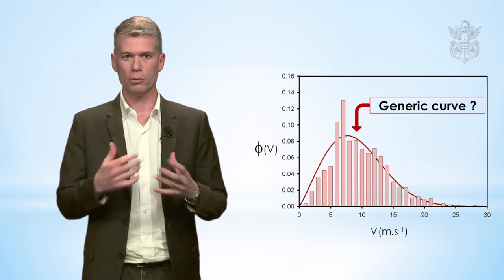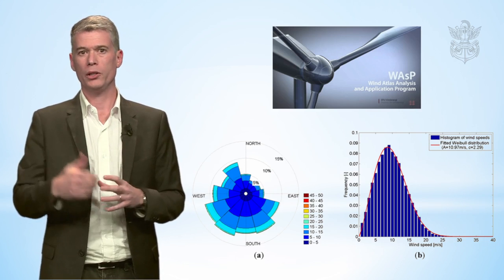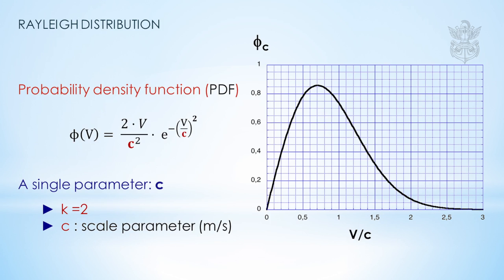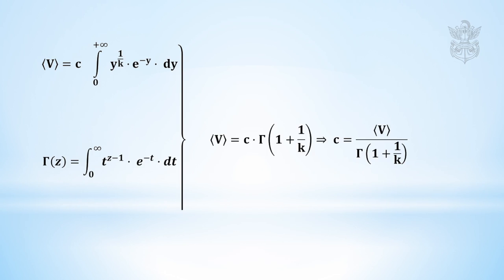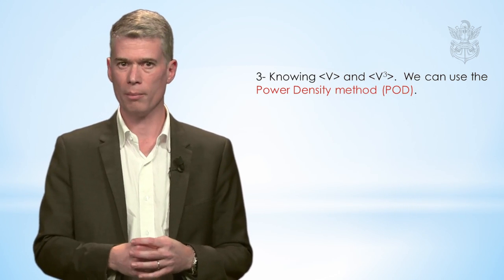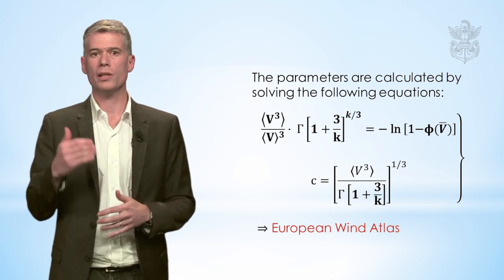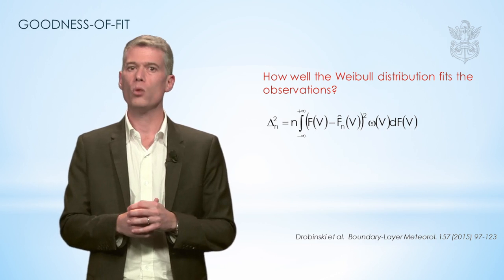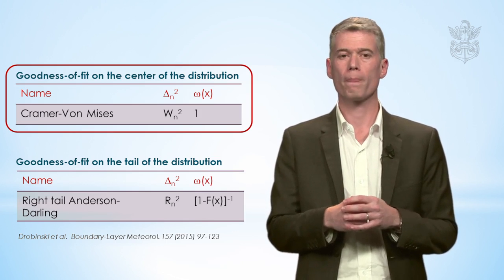Weibull Rayleigh distribution - Wind resources for renewable energies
The main goal of this course is to get the necessary knowledge on atmospheric and fluid dynamics in order to quantify the wind resource of a local or regional area.

We’ll learn about basic meteorology, the specific dynamics of turbulent boundary layers and some standard techniques to estimate wind resources regardless of the type of turbine used or the level of efficiency achieved. Then, we will see what are the turbines characteristics to consider in order to estimate the electricity production from an isolated turbine or from a turbine farm. The differences and similarity between wind or marine resource assessment will also be discussed.

Finally, you will have the opportunity to get hands-on experience with real in-situ data sets and apply what you have learned on wind resource assessment.